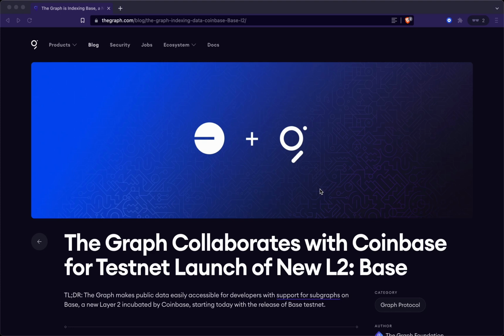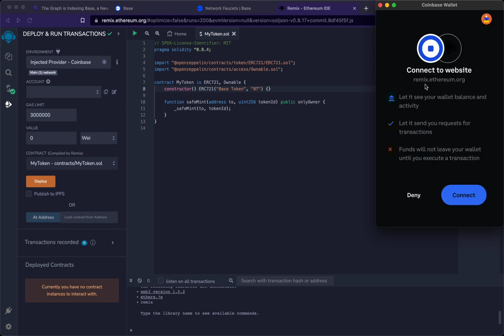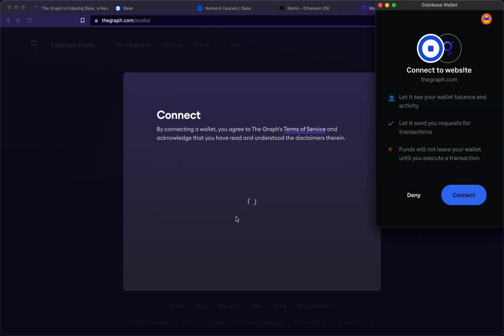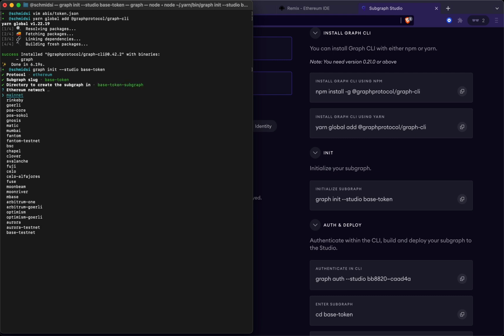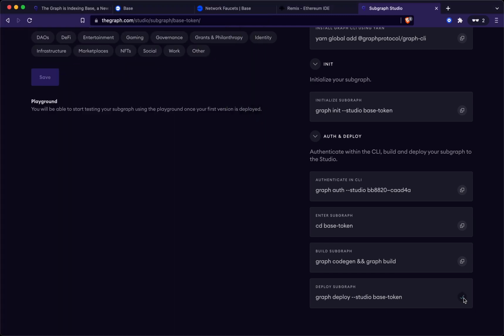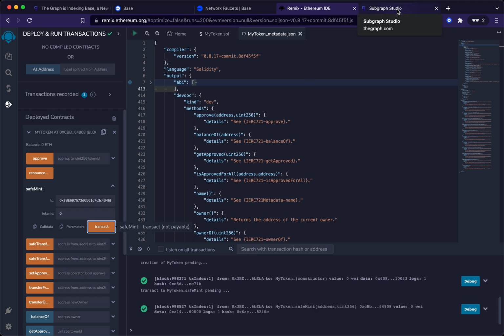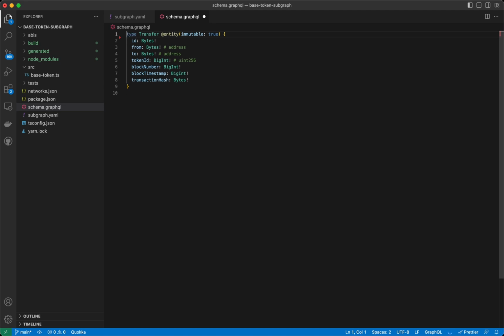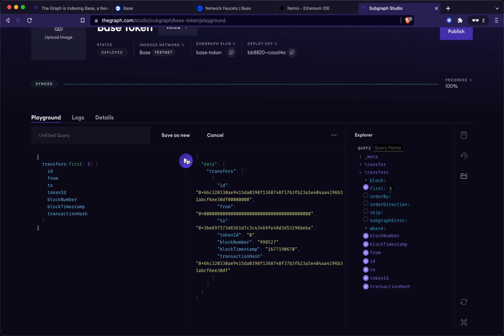Deploy a smart contract on Base Testnet and develop a subgraph that indexes it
A simple step by step guide how to use Ethereum Remix to create & deploy a smart contract on Coinbase Base Goerli Testnet and develop & deploy a subgraph that indexes it in order to be able to query contract events with GraphQL.